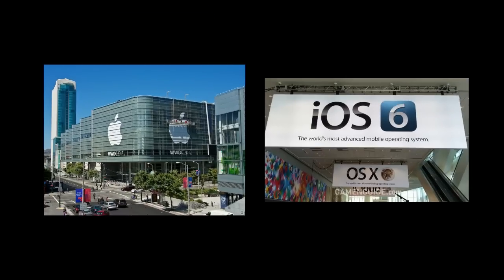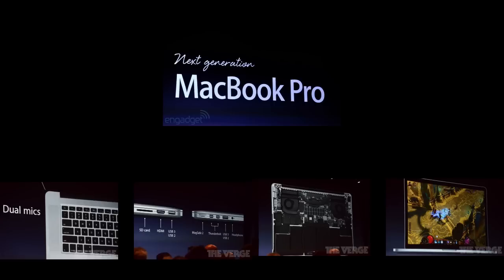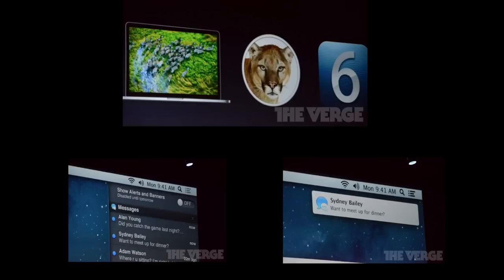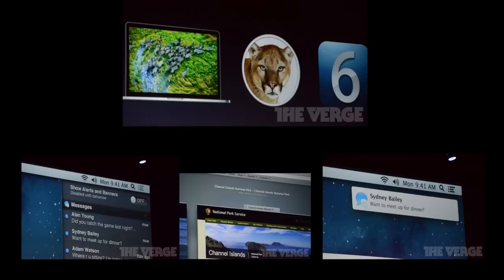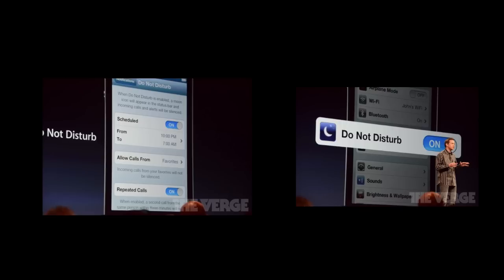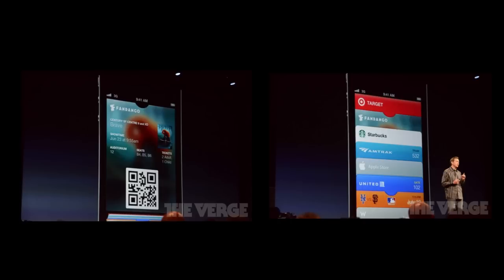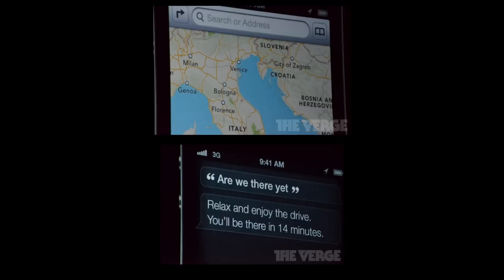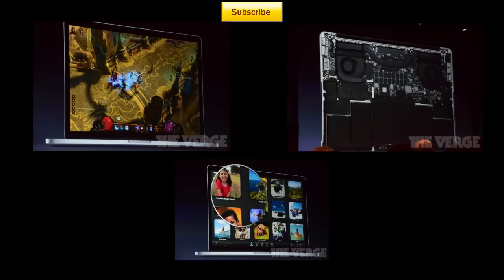Full Recap: WWDC 2012 (iOS 6, New Laptops, Mountain Lion - Complete Details)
This is a full recap video of the WWDC 2012 event that just concluded. I fully cover iOS 6, Mountain Lion, and the new updates to the Mac Laptops, specifically the new Retina Display MacBook Pro.